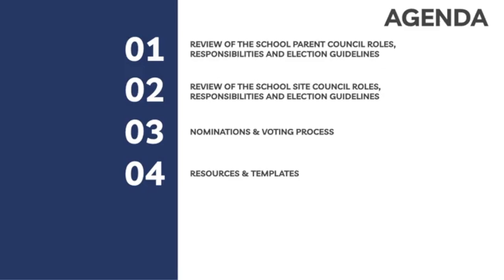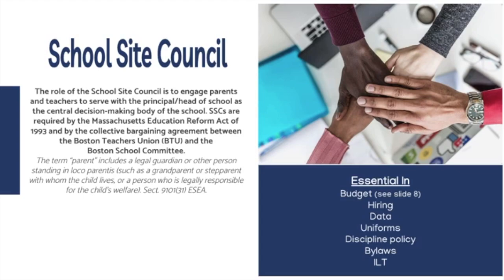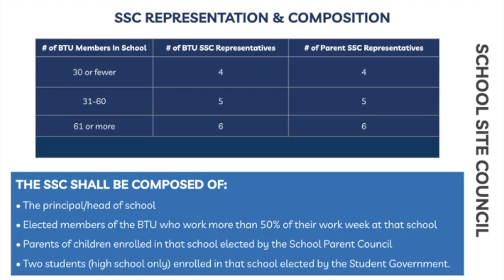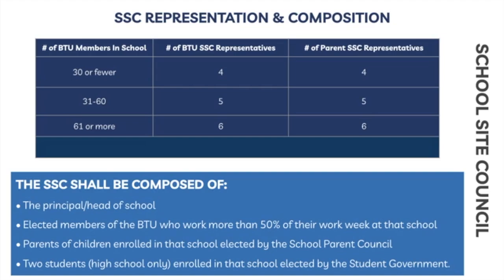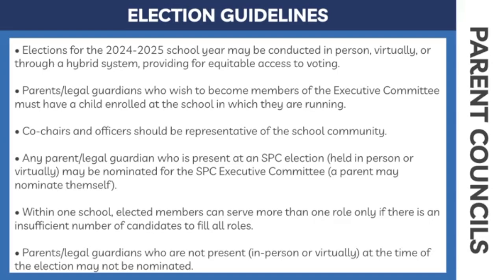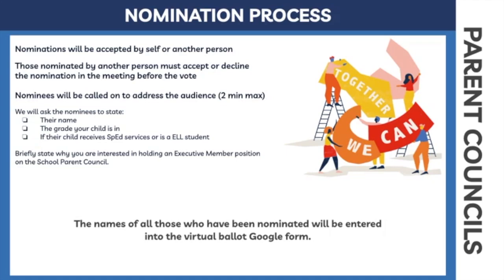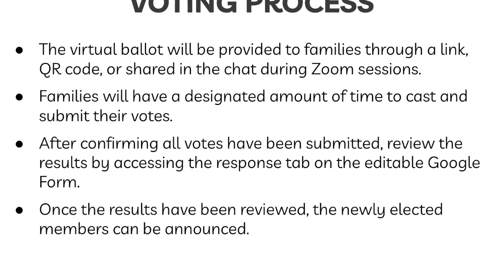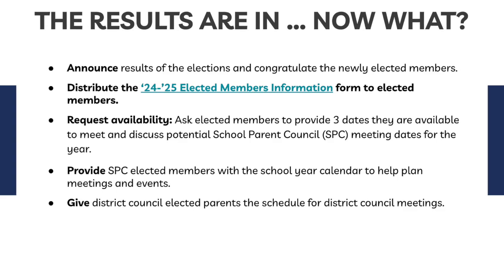Boston Public Schools SPC SSC Elections Training 2024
Objectives of this training:
1. Review the School Parent Council roles, responsibilities, and election guidelines
2. Review the School Site Council roles, responsibilities, and election guidelines
3. Review the process for nominations and voting
4. Share resources and templates

Created and narrated by members of the Family-School Engagement Practice Team under the Office for Family and Community Advancement